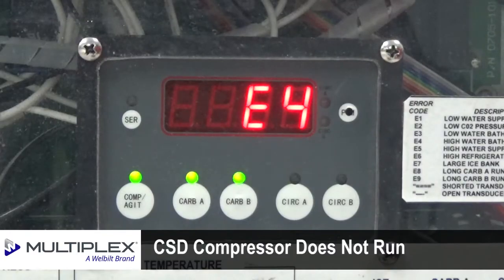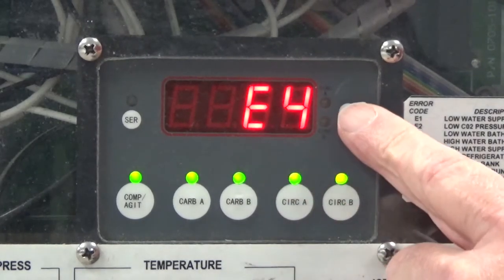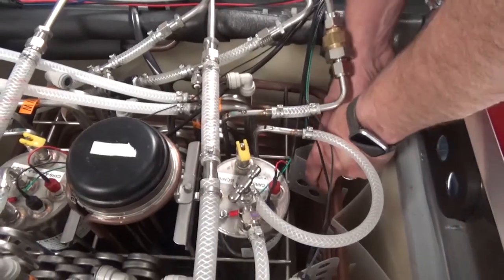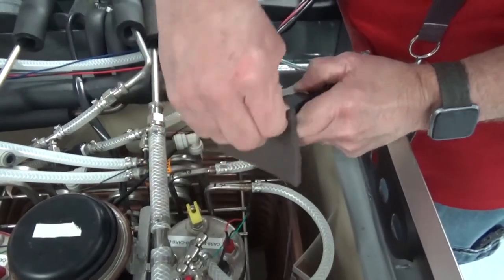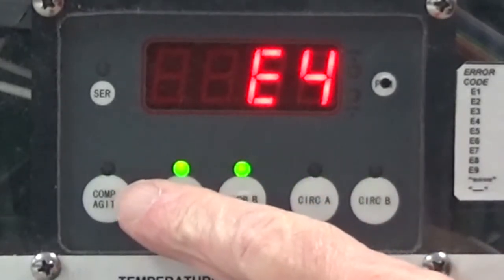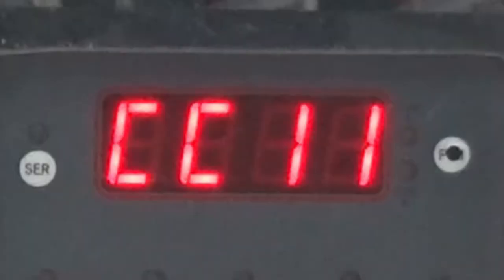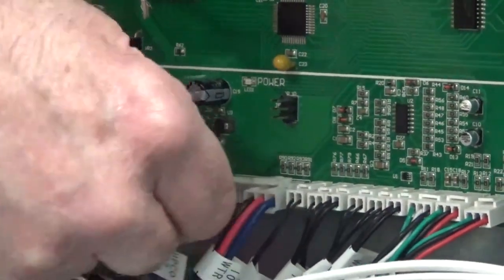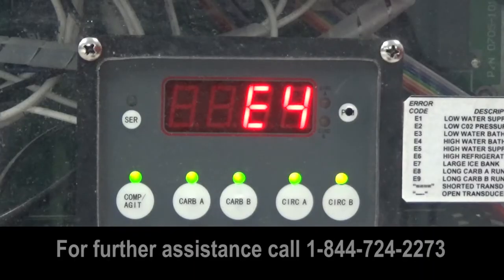Compressor Does Not Run - CSD Solution #2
Part of the Top 5 Carbonated Soda Dispenser (CSD) Solutions series. CSD Compressor Does Not Run issue.